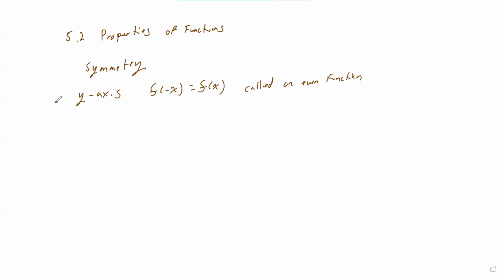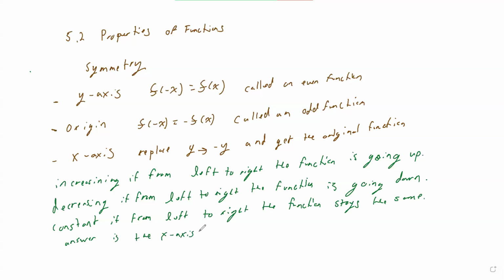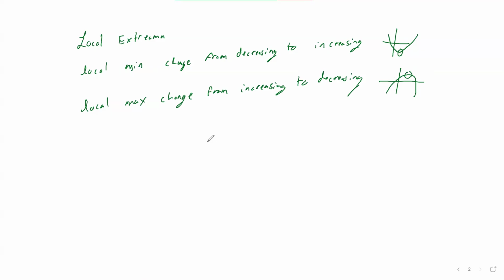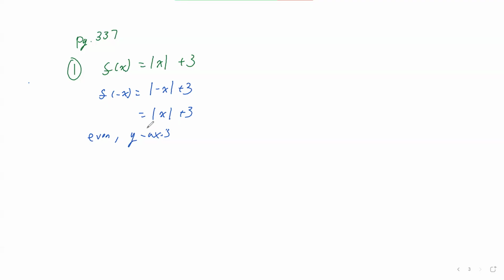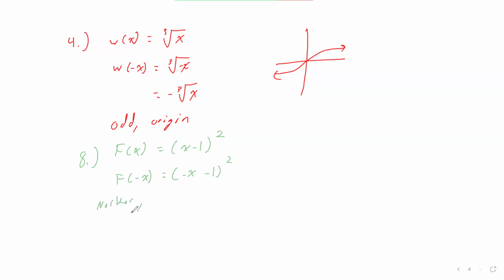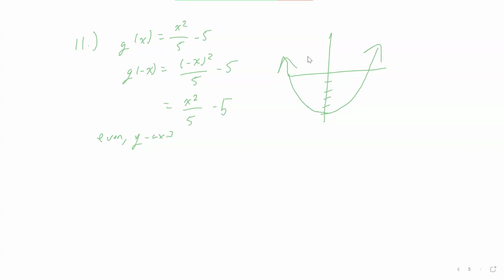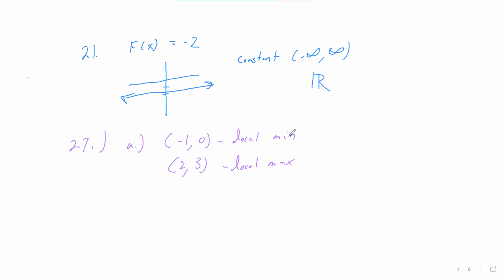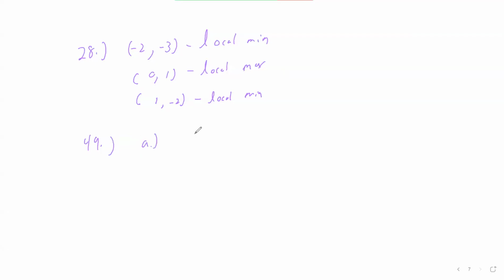College Algebra 5.2 Properties of Functions